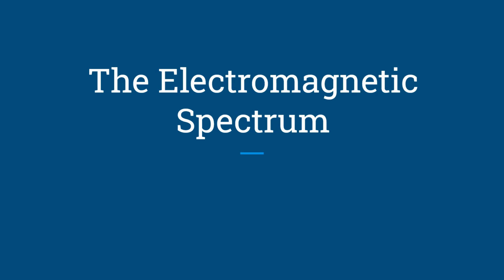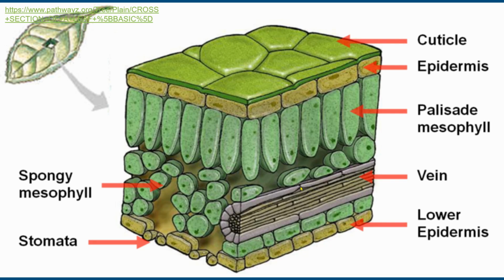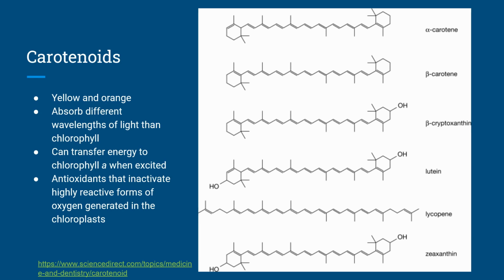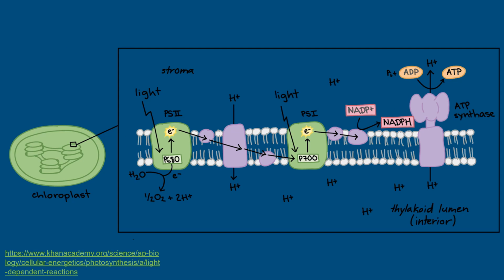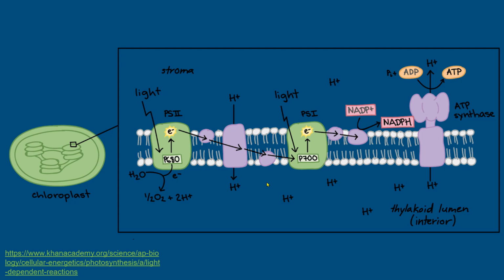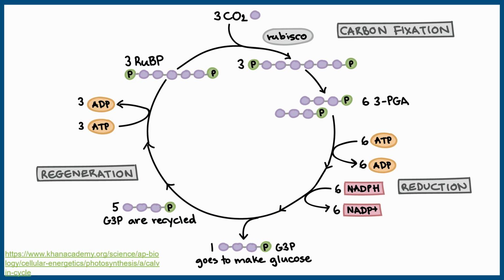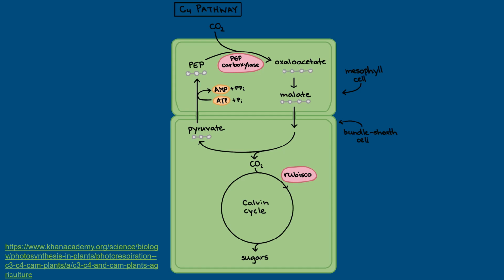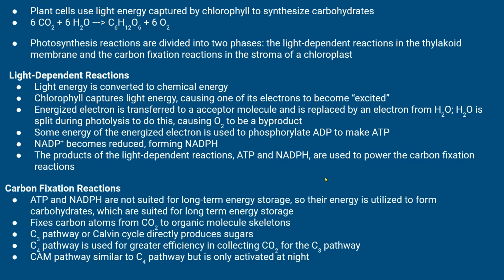AP Biology Photosynthesis Project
Photosynthesis video for my AP Biology project. Originally uploaded December 22, 2020.